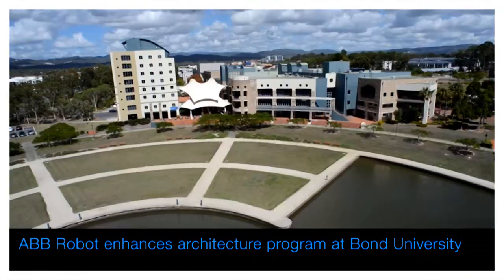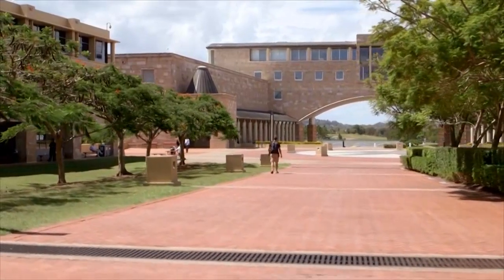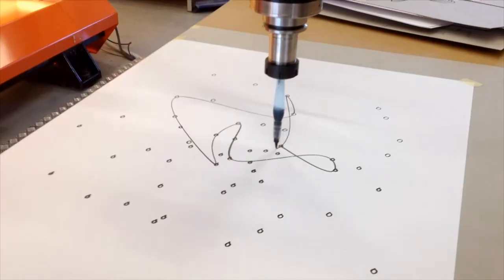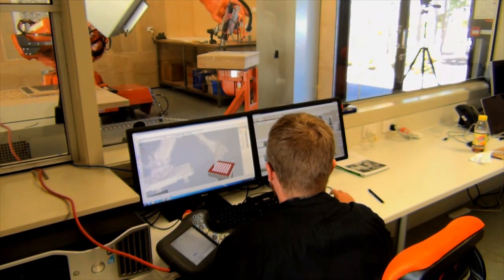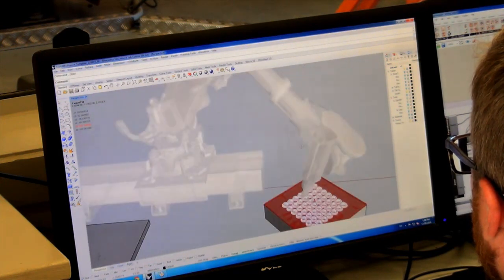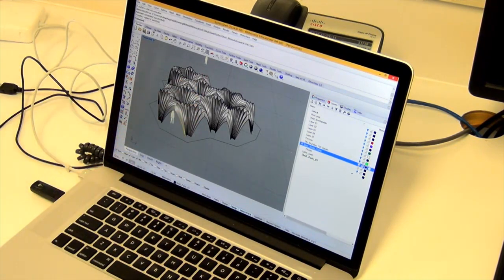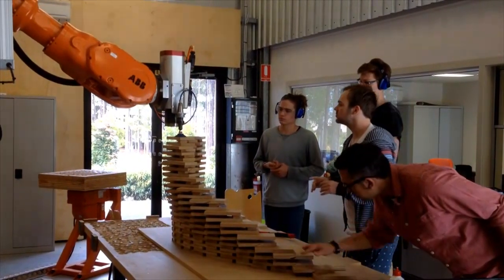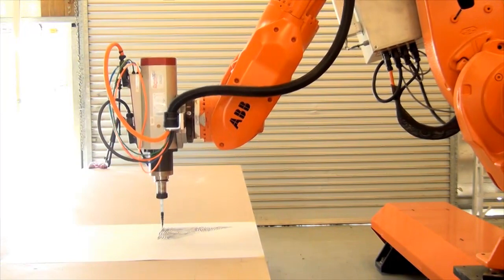ABB Robotics - Robots in Architecture Education Program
The Abedian School of Architecture at Bond University in Queensland, Australia recently installed a ABB robot and are already realizing the many benefits robots can bring in enriching the experience of architectural students.

The ultra versatile robot is used for multiple applications including multi-axis milling, drawing and pick-and-place.

The robot was integrated by ABB Value Provider Products for Industry